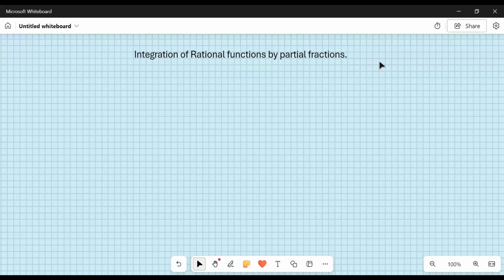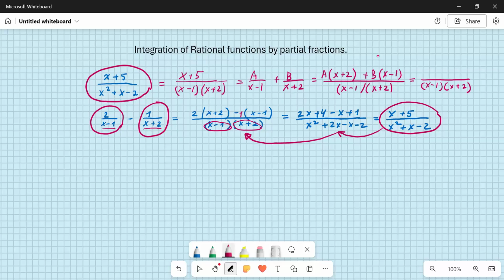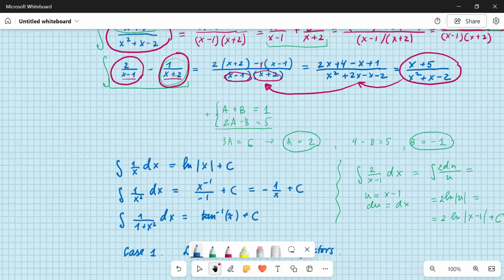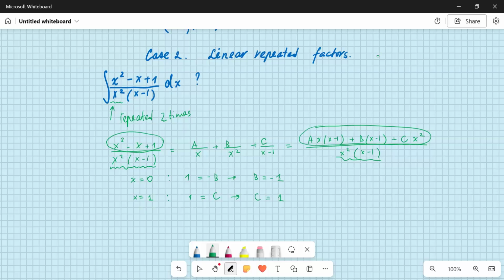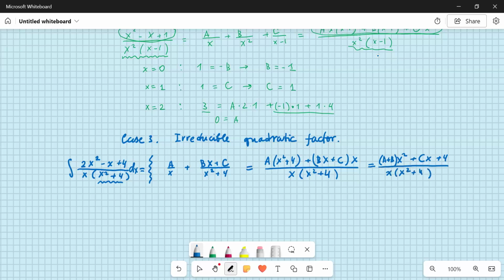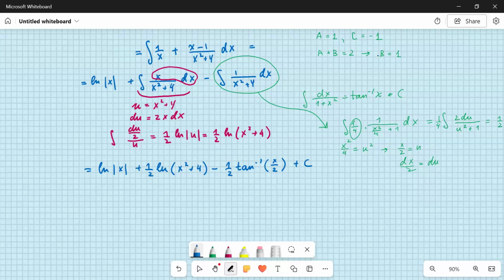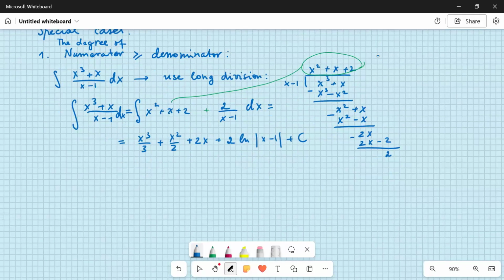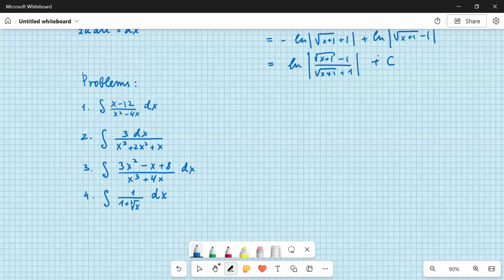section 7.4 Integration of Rational functions by partial fractions.